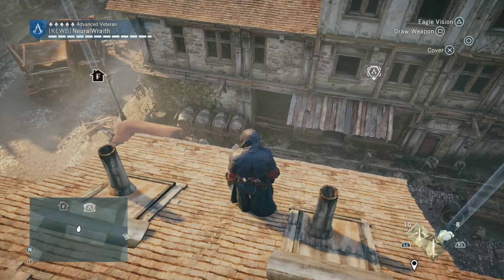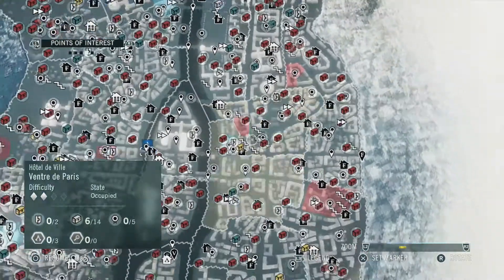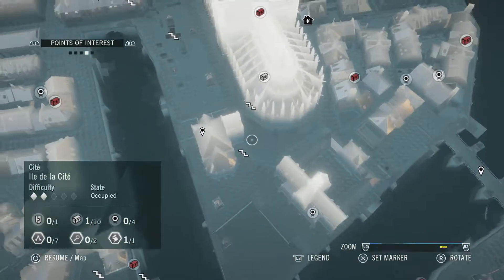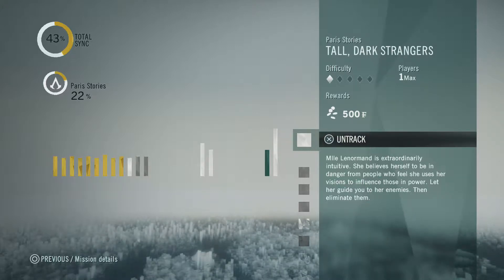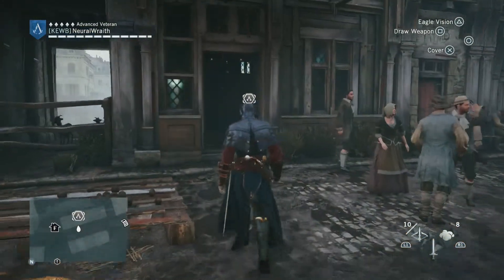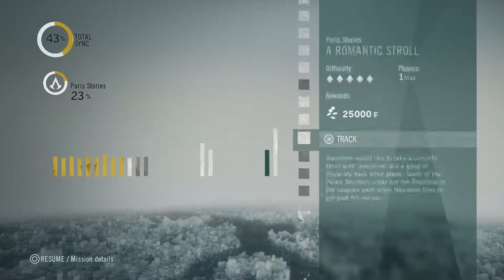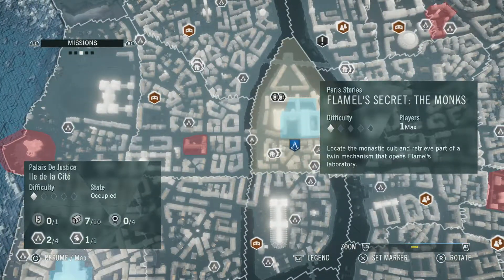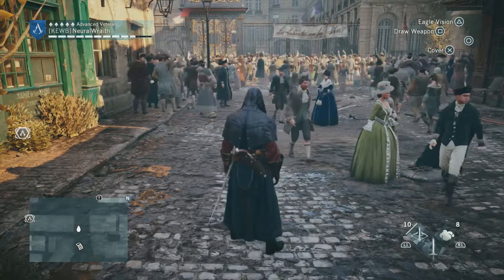Assassin's Creed Unity Paris Stories Tall, Dark Strangers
Join me as I play through Assassin’s Creed Unity.
We play through the game as Arno Dorian, a native Frenchman, born into the Assassin Order. After circumstances which occur during Assassin’s Creed Rogue, Arno is adopted, unknowingly that his new family have high positions within the Templar Order, and his new father figure is the Templar Grandmaster. After his adoptive father is murdered, Arno sets out on a quest that brings him into the Brotherhood of Assassins, and sets him on a course for redemption.

Arno has a love interest in Elise De LaSerre, his adoptive sister, also investigating about her father’s death, fully aware of his place in the Templar Order, and the reasons behind his murder become much more complex than previously thought. We also meed some influential characters from the French Revolution in the Marquis de Sade, Napoleon Bonaparte and Maximilien de Robespierre.

Keeping the main focus of gameplay from previous titles there have however been some pretty radical changes. Free running has been altered so that Arno uses parkour to get up and down the buildings. We have the introduction of a new multiplayer type, co-operative multiplayer. Sooner than the multiplayer of previous titles these resemble the single player campaign and work in a similar fashion to the multiplayer from WatchDogs, where the player always appears as Dorian on their screens but other players appear as npc’s from the Brotherhood.

We’re set as a nameless “Player” working their way through Templar approved historical episodes, when we’re contacted by the mysterious Assassins and gently persuaded to dive into the chaos of the French Revolution and discern whatever secrets that both factions want before the other. Along with some rather “odd” occurrences too…